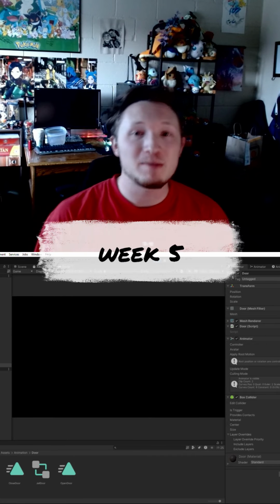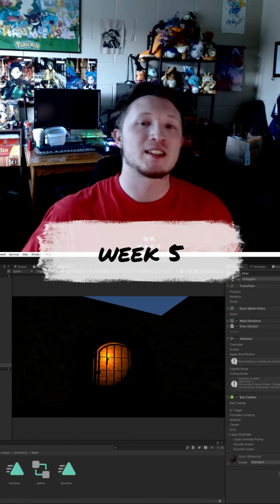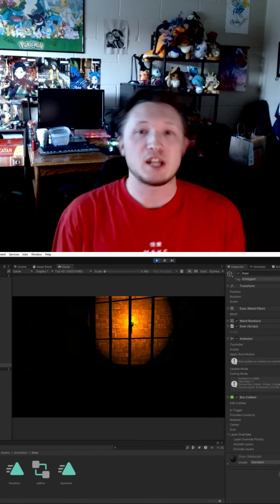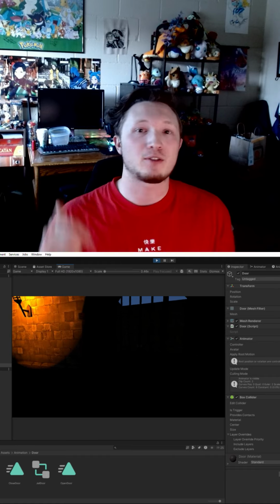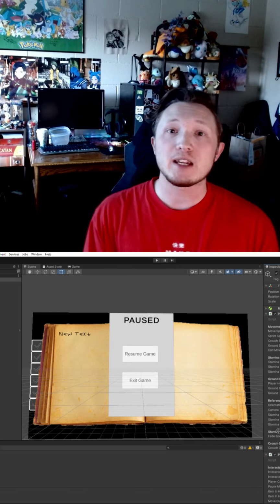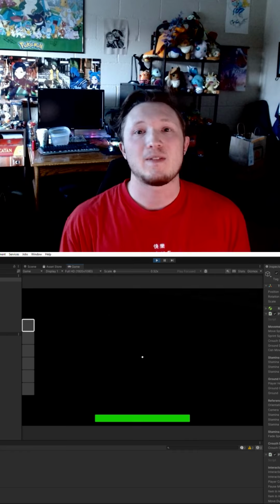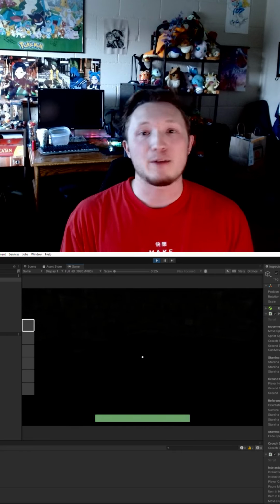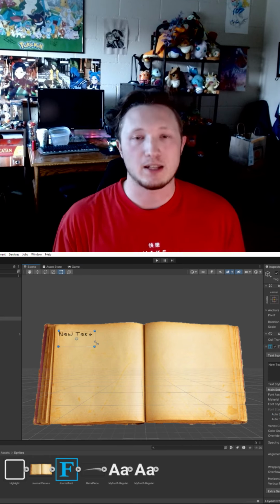BUILDING A HORROR GAME SOLO WEEK 5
First puzzle finished! On to the next!